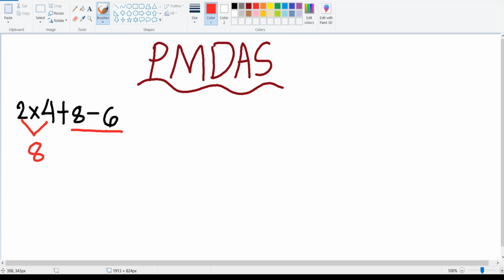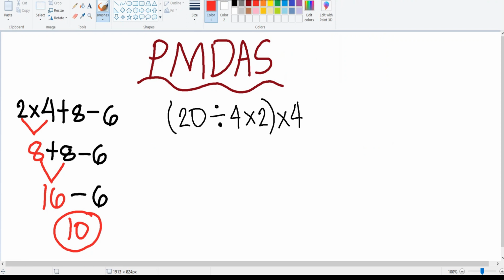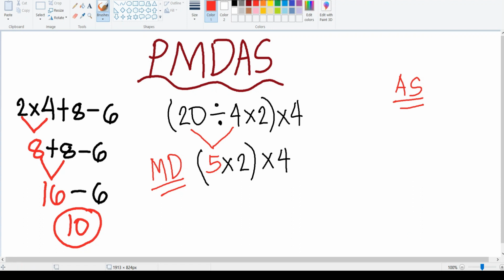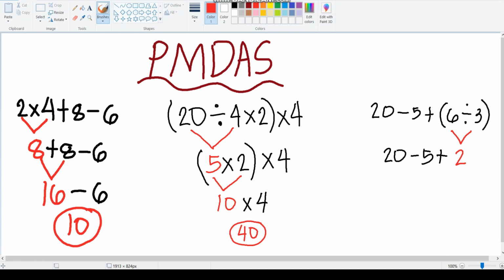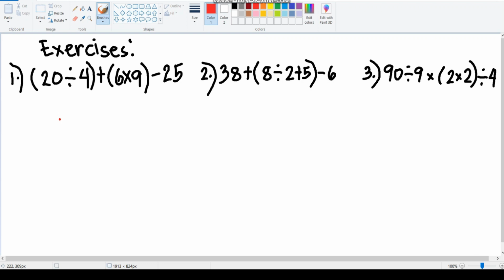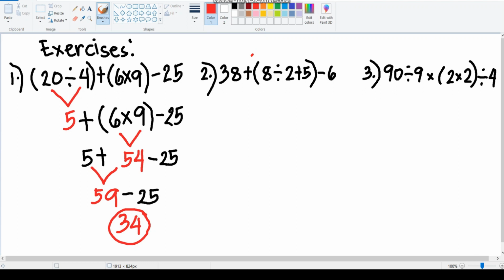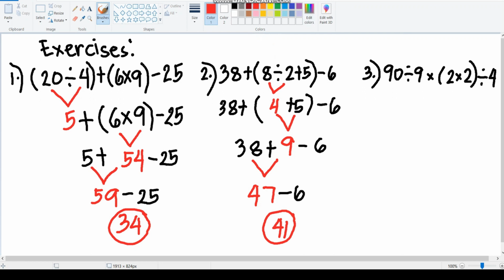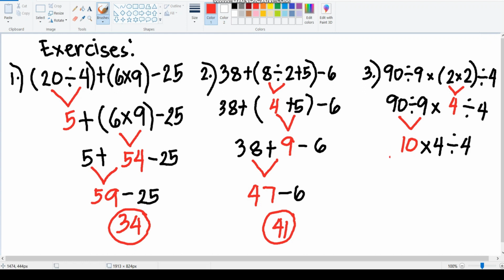How to Solve PMDAS? Order of Operations || Math Video Tutorial || Donna Sensei ❤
Hi my little Mathematicians!

Welcome again to our new video tutorial about PMDAS.

Spread love ❤❤

Music
Subway Dreams by Dan Henig